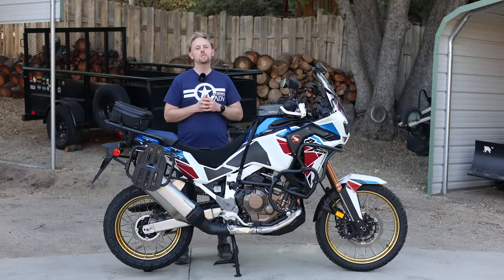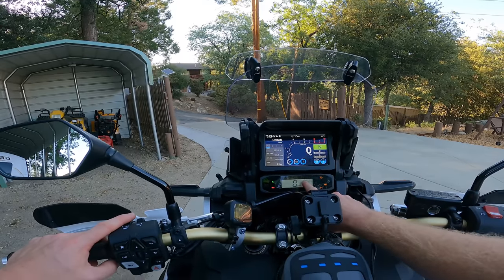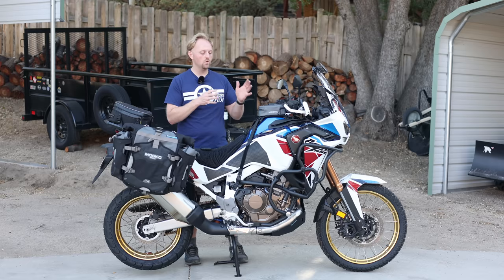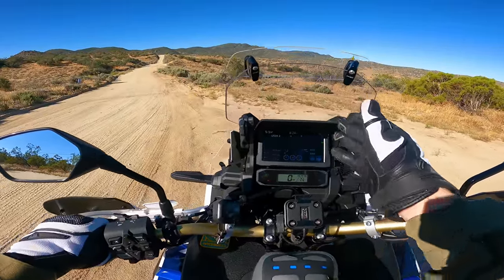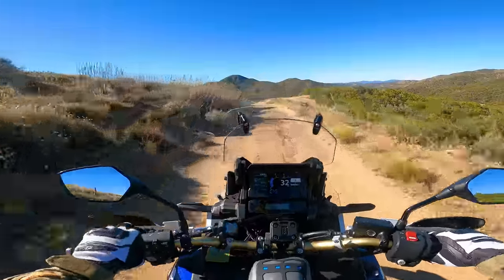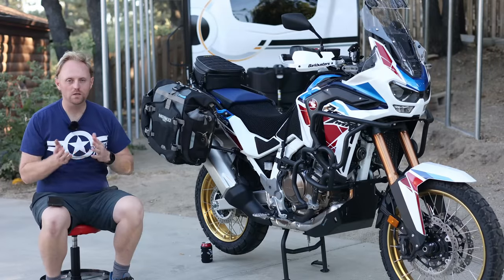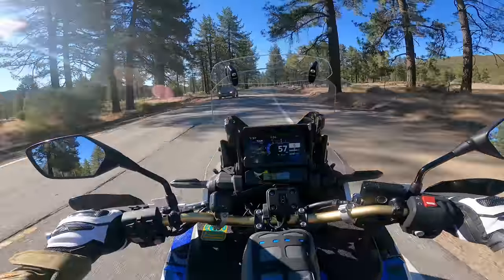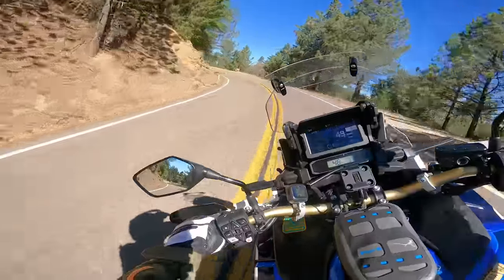Is the Africa Twin 1100 the Most Under-Rated ADV Bike?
I've had my 2022 Honda Africa Twin 1100 Adventure Sports (CRF1100L) for a few months now and am ready to tell you the brutally honest truth about the good and bad.

00:00 Intro
02:29 Specs
03:37 Android Auto (love!)
08:45 What I like
15:04 Off Road Ride
20:56 Dislikes
27:31 Highway Touring
30:27 Twisties
34:54 Wrap Up